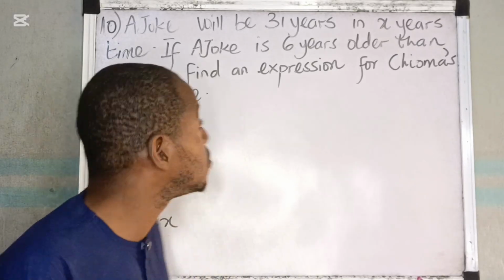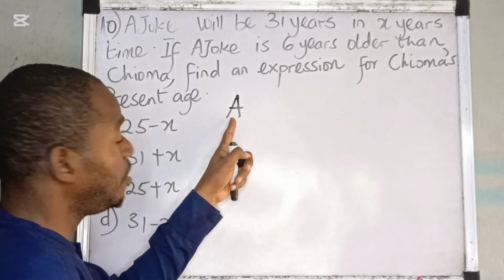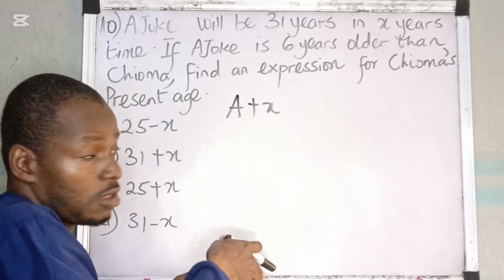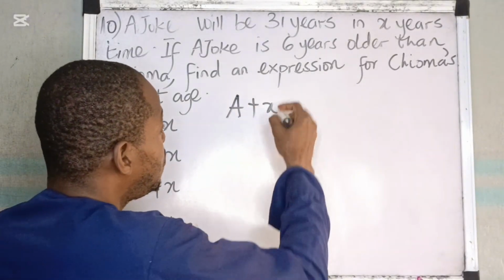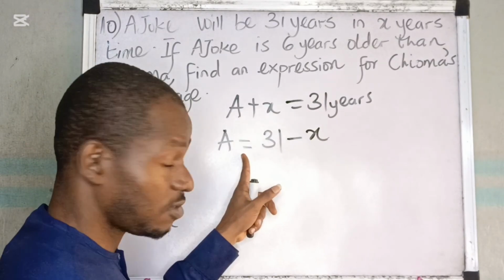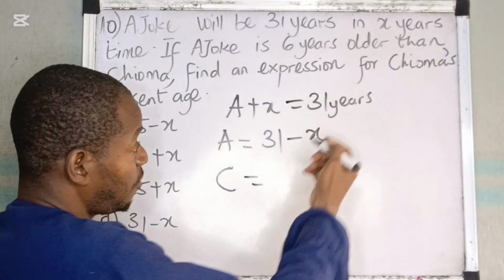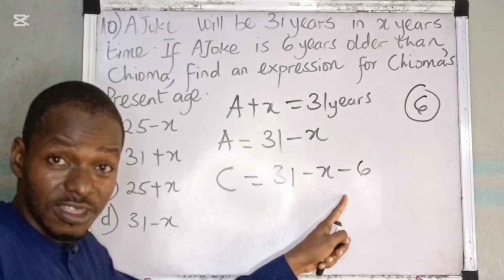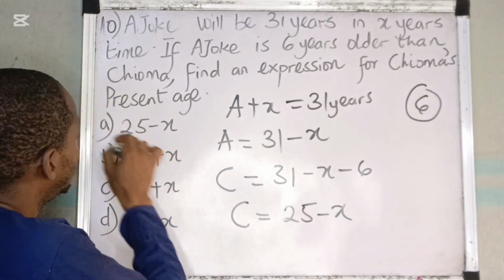WAEC 2025 Mathematics |Question 10: How to interpret age word problem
In this video, we break down WAEC-style Age Word Problems step-by-step to help you understand how to interpret, translate, and solve them with ease. Age problems are common in WAEC exams, and knowing how to convert statements into mathematical equations is the key to getting full marks.

👉 What you will learn in this lesson:
✔ How to interpret age-related statements
✔ How to form equations from age relationships
✔ How to identify present, past, and future ages
✔ WAEC-standard shortcuts to avoid mistakes
✔ Fully solved examples from Question 10

This tutorial is perfect for:

WAEC candidates

Teachers preparing students for external exams

Anyone who finds word problems confusing

🎯 Don’t forget:

💬 Drop a comment if you want more WAEC 2025 solutions